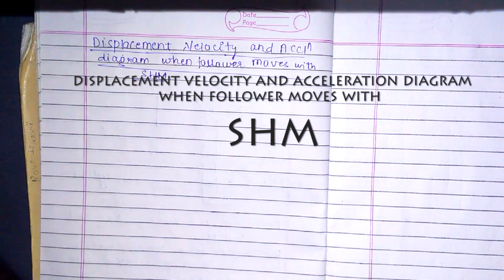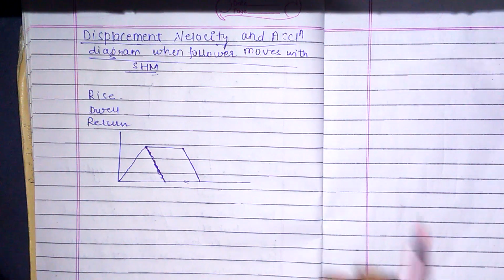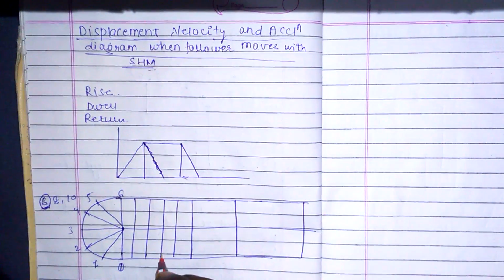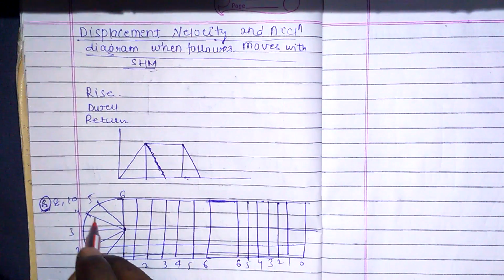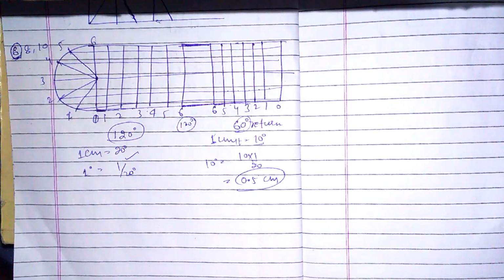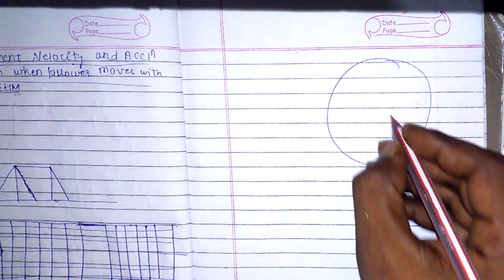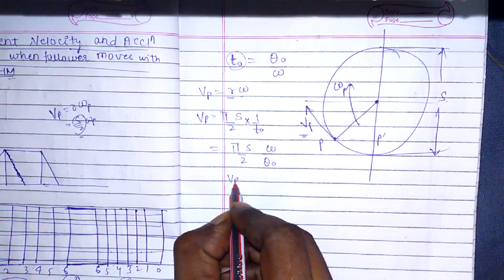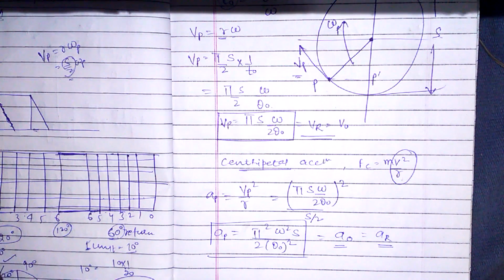CAM PROFILE THEORY || Displacement, velocity and acceleration diagram for SHM